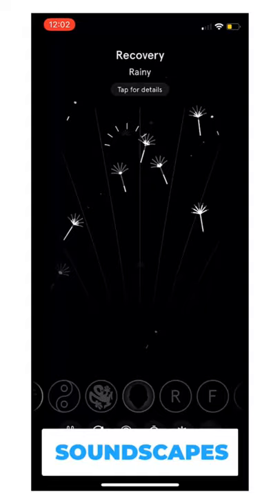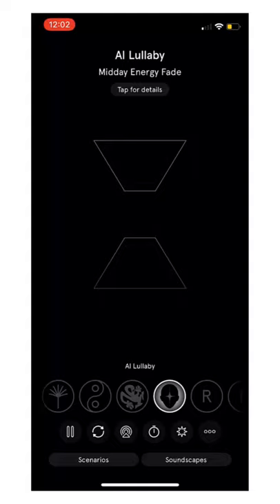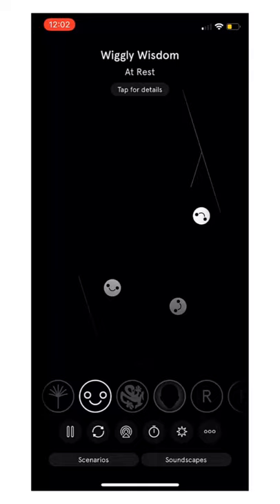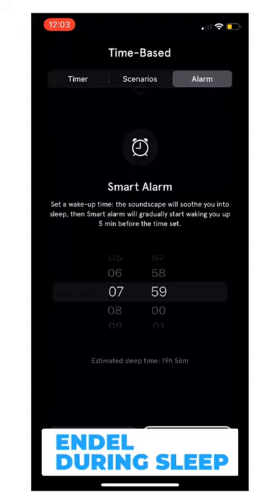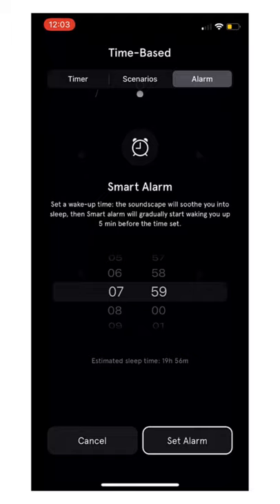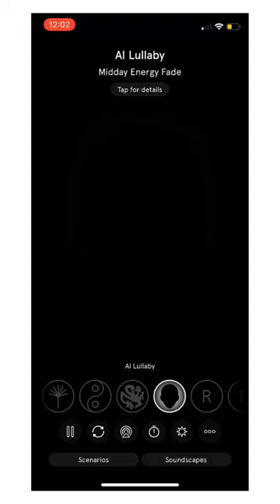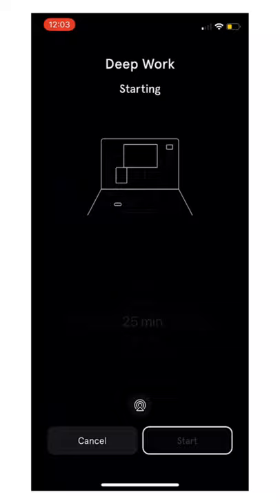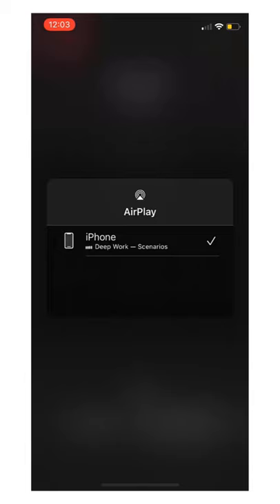Quick Review: Endel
Find the best productivity tools with our Is Endel a productive app?! We explore in this YouTube short Find the perfect productivity tools with Tool Finder
POPULAR TOOLS